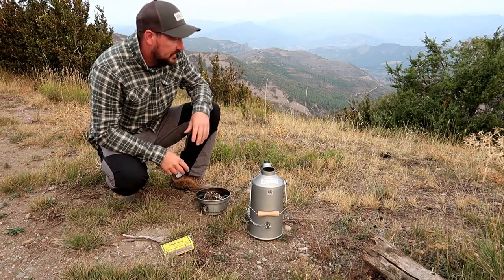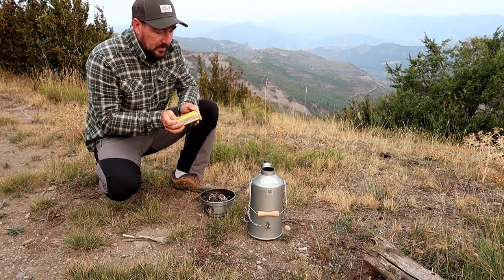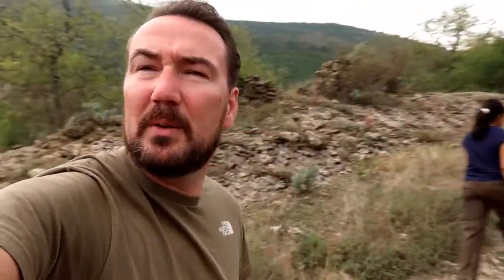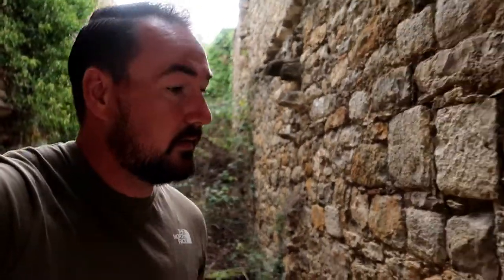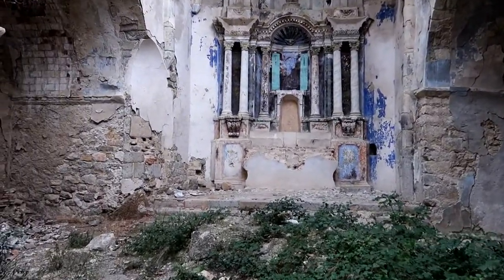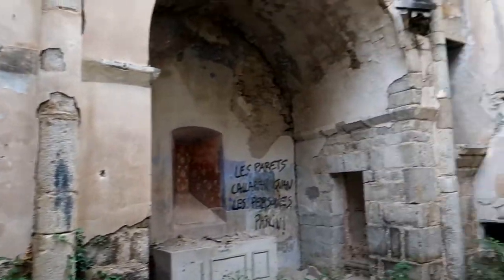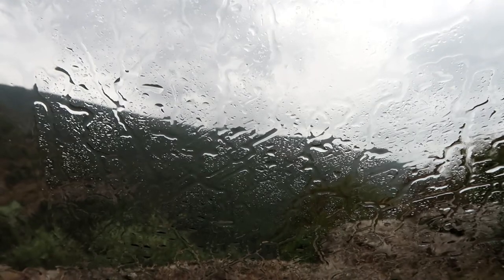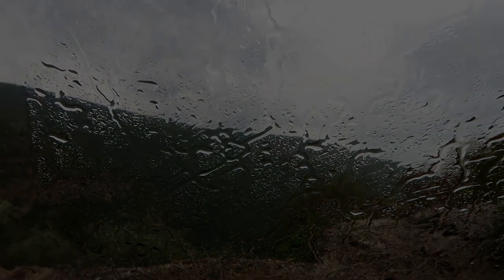Pyrenees Road Trip 2017, Part 6.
We find another great wild camp spot before heading into the Catalonian town of Tremp to stock up on supplies. We then head further east towards the abandoned village of Aramunt.